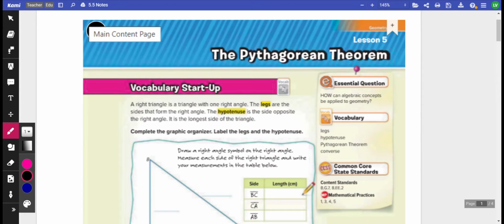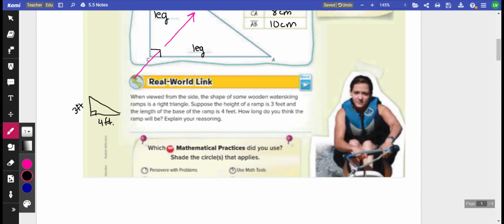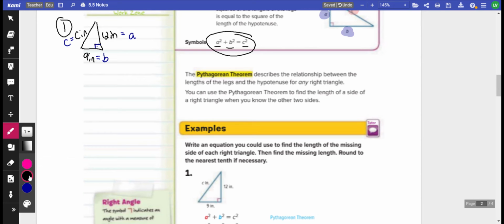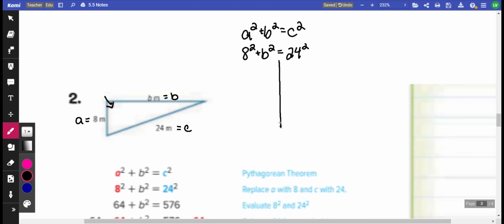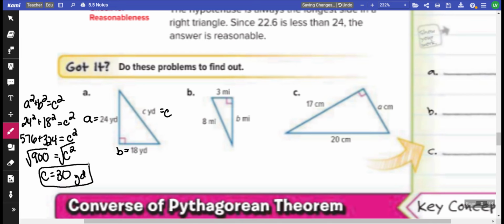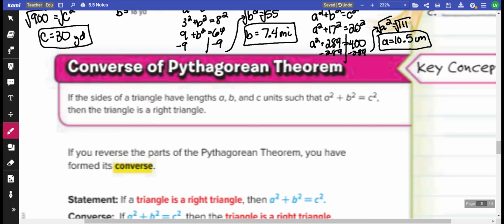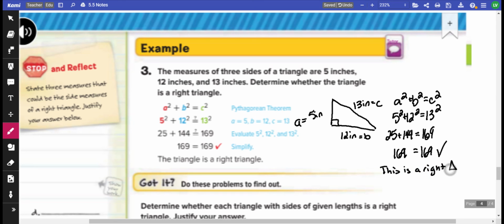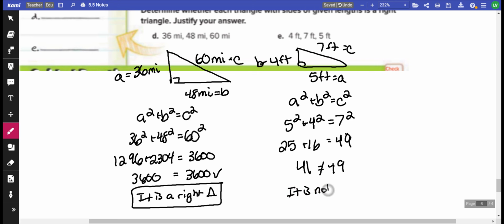5.5 Notes Pythagorean Theorem